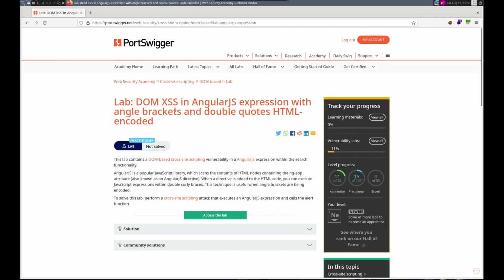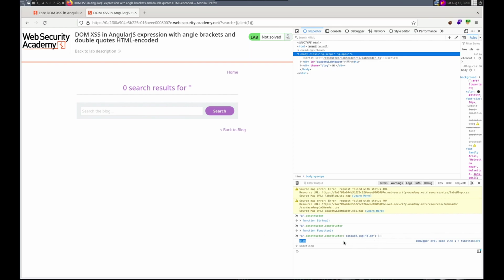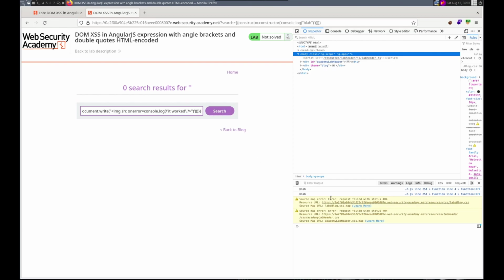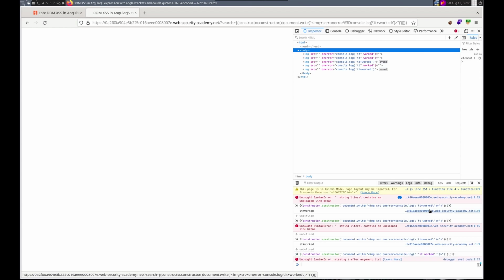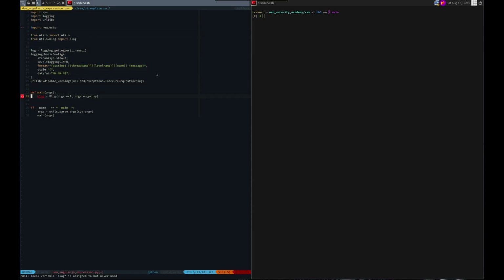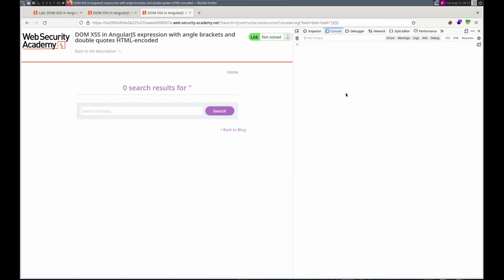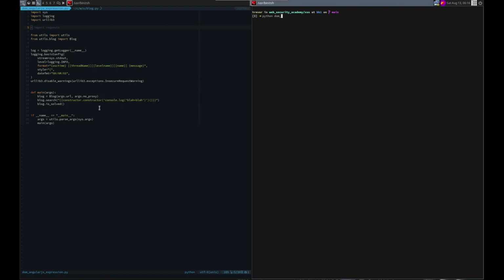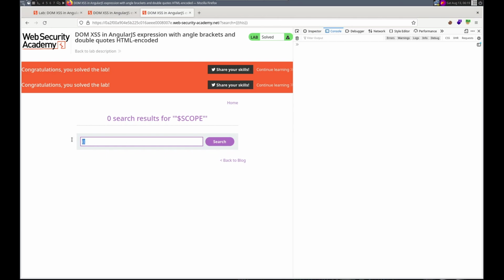Web Security Academy | XSS | 11 - DOM AngularJS Expression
This is a much longer video than it needs to be! Things just kind of got away from me... again. In the end we do solve the lab and I talk a bit about the exploit and how it is similar to SSTI.